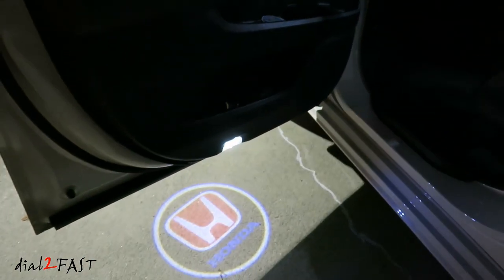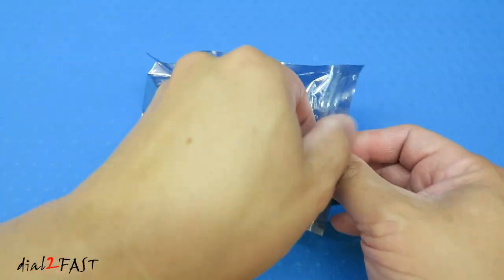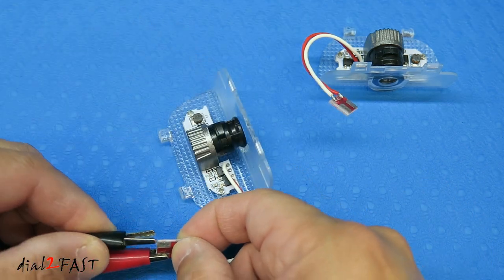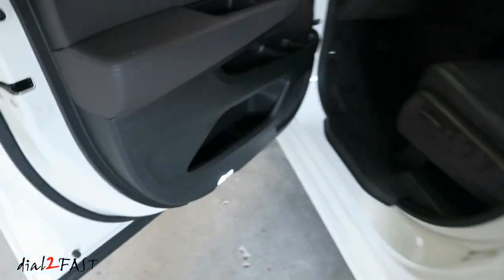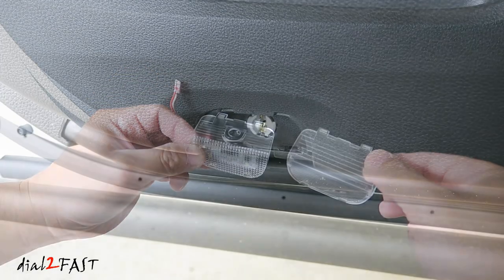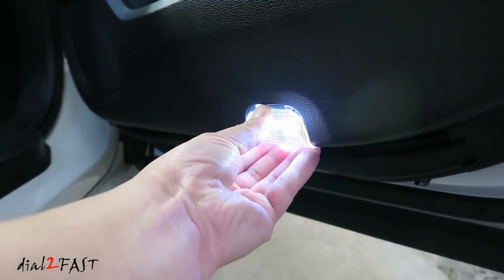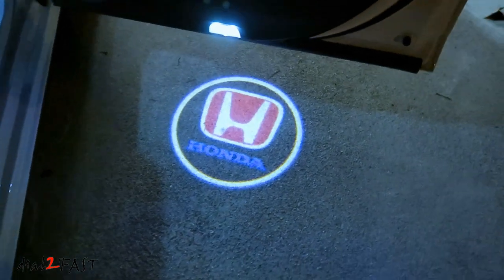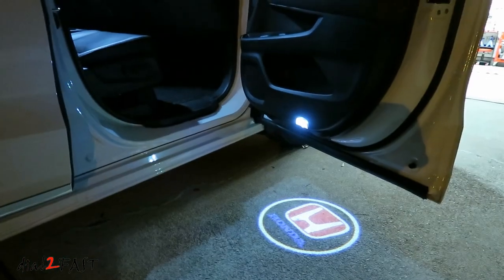Install Car Door LED Logo Projector Light - 2019 Honda Odyssey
Buy Honda Door Logo Light (Amazon)

In this video, I will show you how to install the car door LED logo projector light on this 2019 Honda Odyssey. This upgrade is very simple and quick.